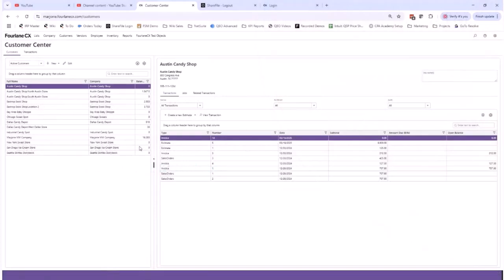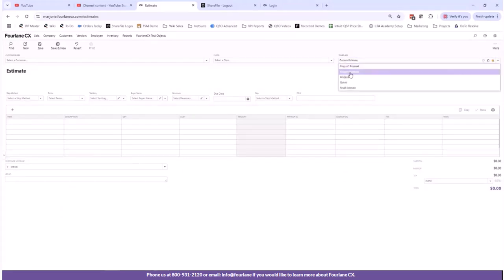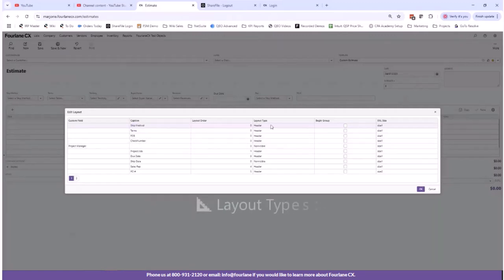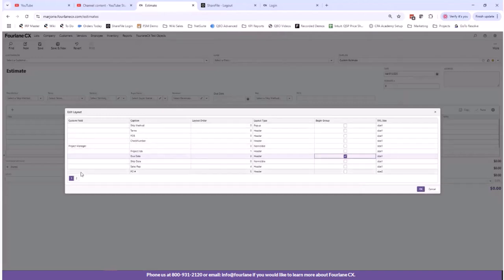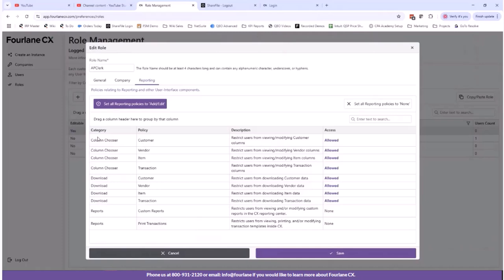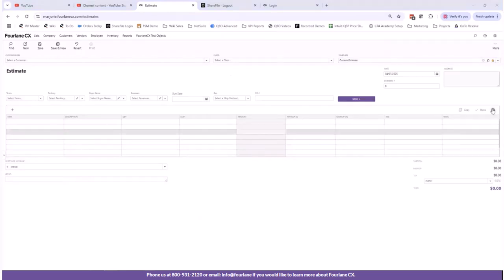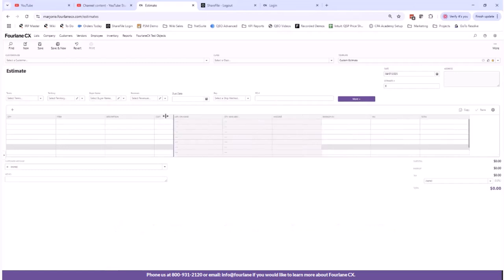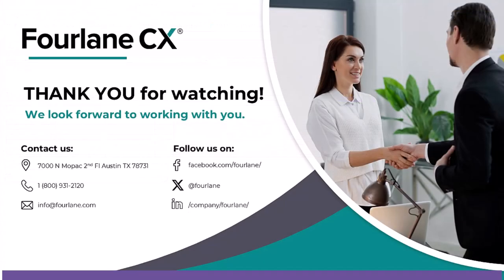Editing Transaction Screens in Fourlane CX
Recap
Fourlane team members discussed the limitations and customization capabilities of the QuickBooks API, including the ability to read template lists, set default templates, and customize the layout and column chooser on transaction screens. They also covered the scope of user-specific customizations, the process for undoing layout changes, and the purpose of the Refresh button, highlighting the key features and functionality available within the QuickBooks platform.

Key points
1. Customizing the layout and columns of transaction screens (estimates, sales orders, invoices) in the QuickBooks Online API, including setting default templates, managing layout, and using the column chooser.
2. Customizations are user-specific by default, but can be restricted by admin roles to prevent users from modifying templates.
3. Users can undo layout changes like "begin group" to move fields to the next line, by unchecking the option and refreshing the screen.
4. Additional fields like "manufacturer's part number" and "markup percentage" are available as columns, some of which are pre-enabled.
5. Changes to the column layout are instantiated by hitting the "refresh" button, but do not automatically save - users must manually save any desired changes.